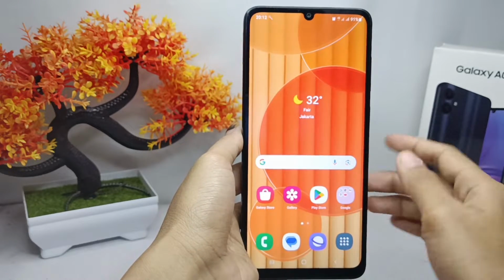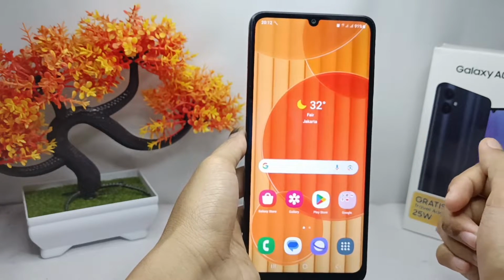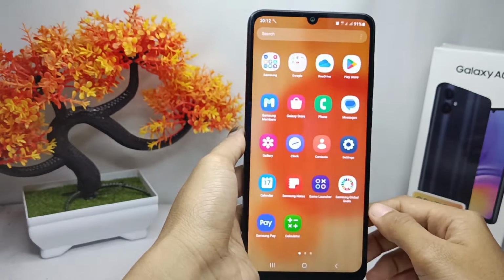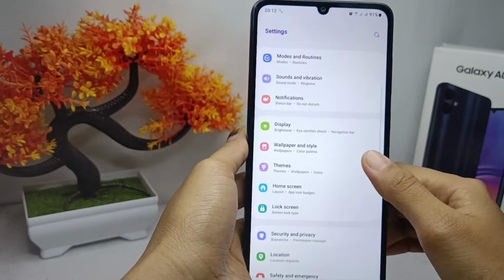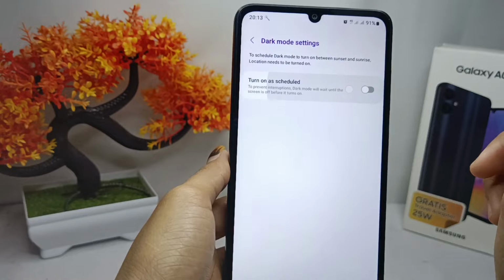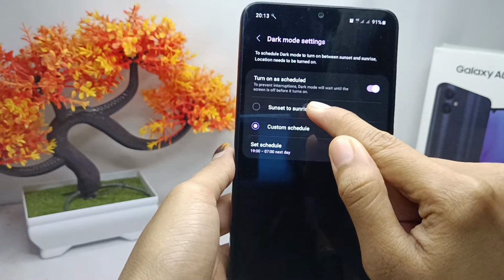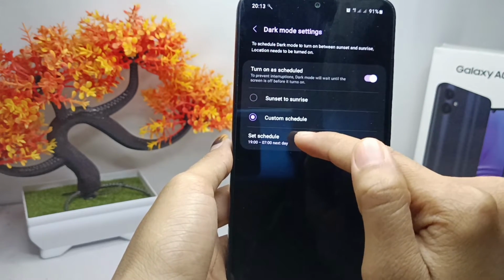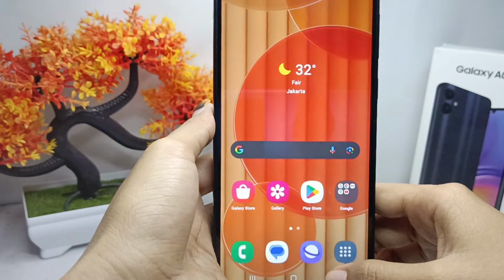How To Set Auto Dark Mode On Samsung Galaxy A05/A05s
This tutorial deals with search:
how to set auto dark mode
samsung galaxy a05
set auto dark mode on samsung galaxy a05s
set auto dark mode on samsung galaxy